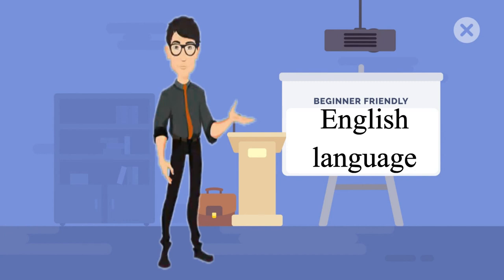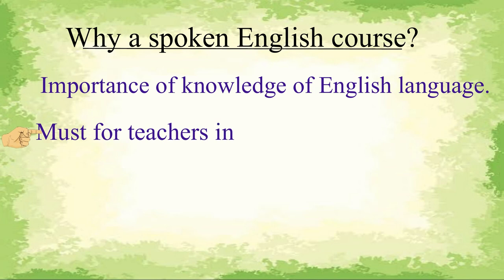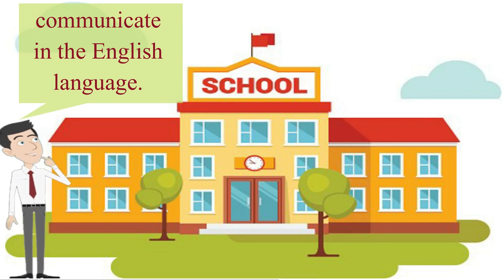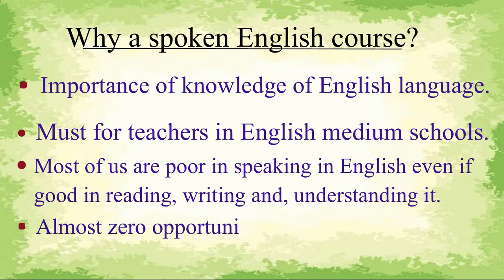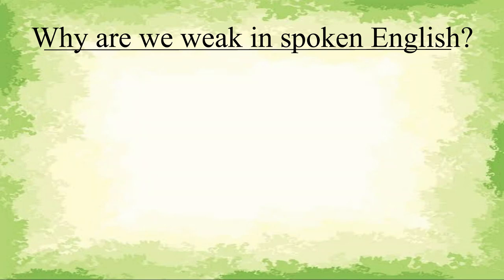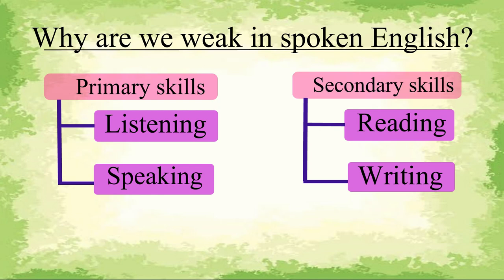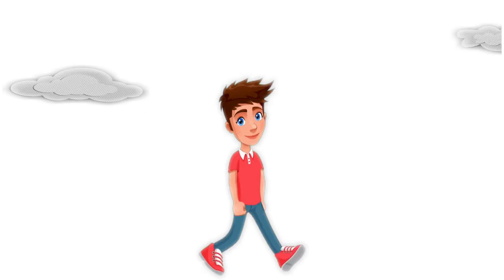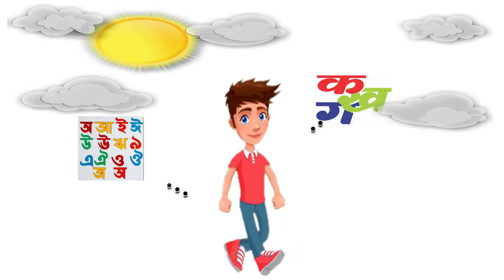Online Spoken English Course: INTRODUCTION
Introduction of Online Spoken English Course
Voice Credit: Dr. Skand Shukla (Principal. E.L.T.I. Uttar Pradesh Prayagraj)
Video edited by: Nikita Nandi